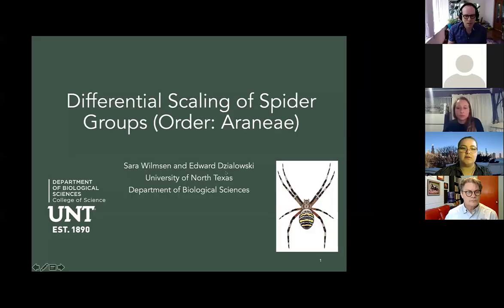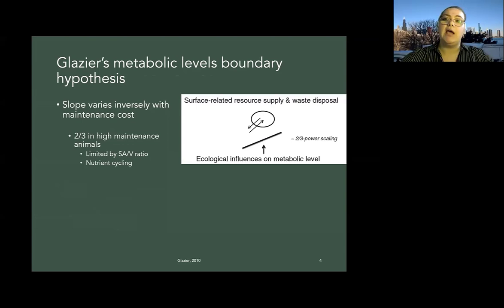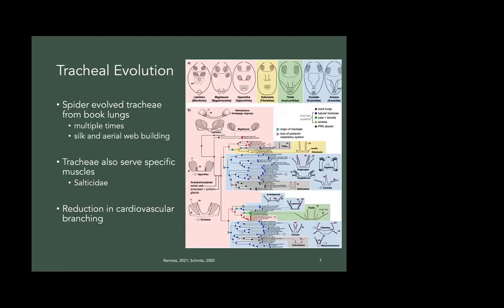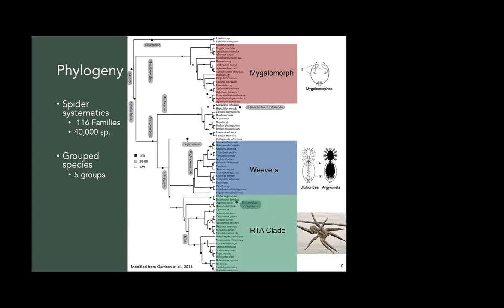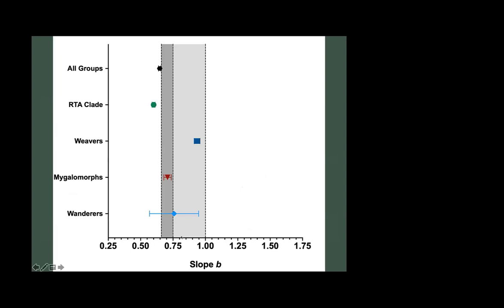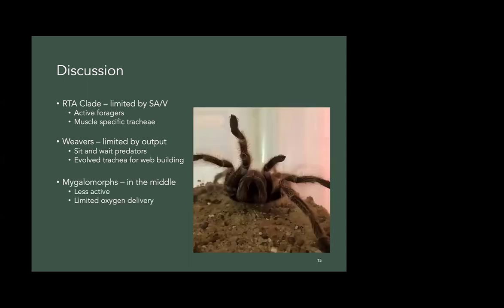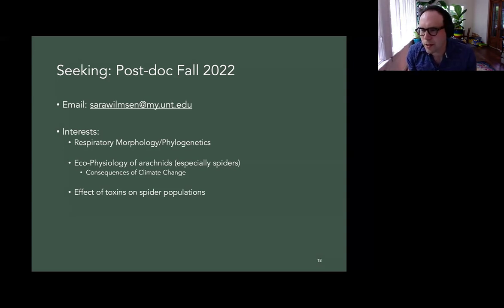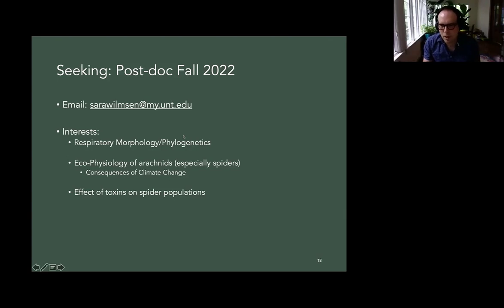Ecology, Diversity, & Life History 2: Sara Wilmsen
Differential Scaling of Spider Groups (Order: Araneae)